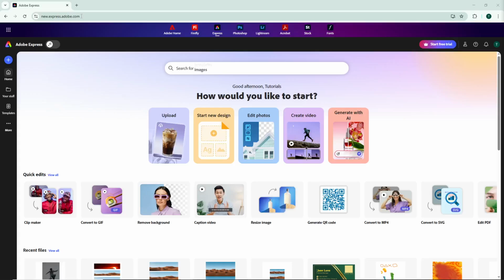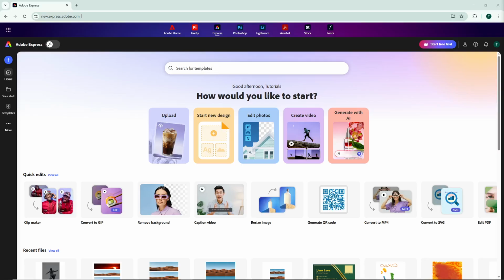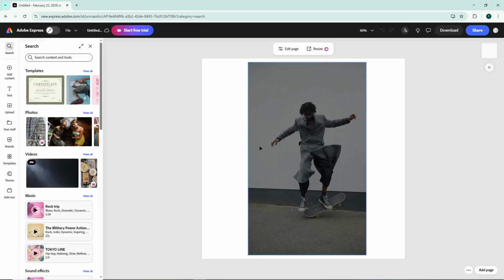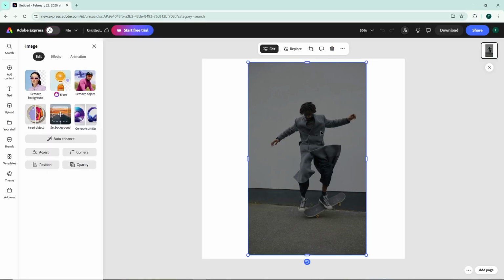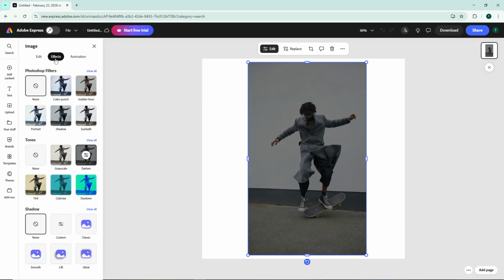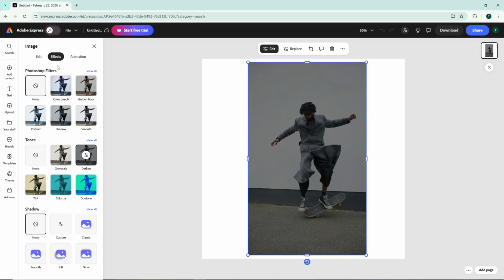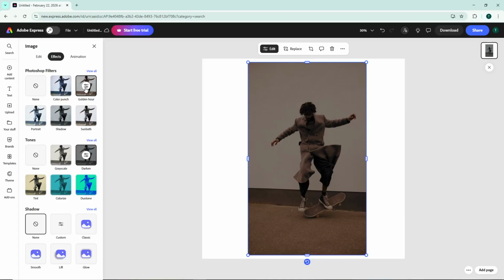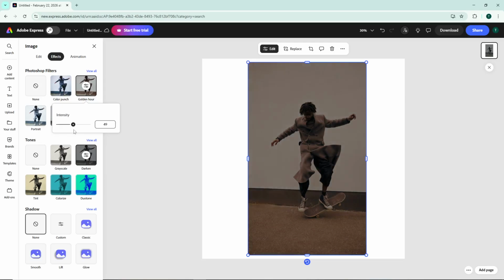How To Apply A Filter To An Image In Adobe Express (Tutorial 2026)